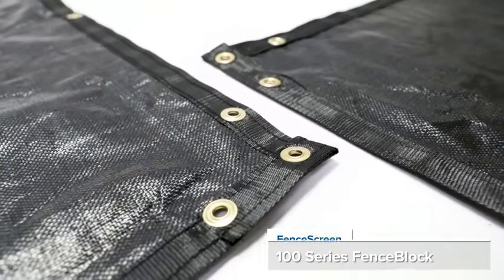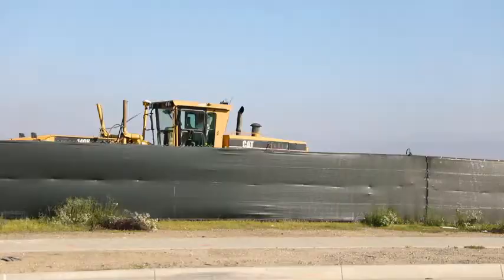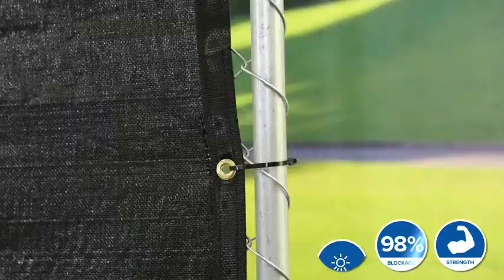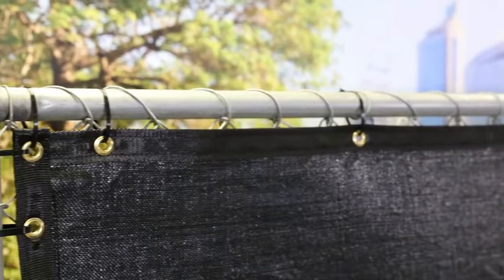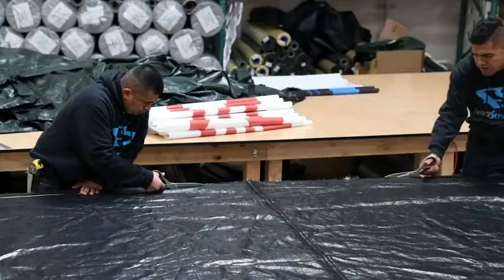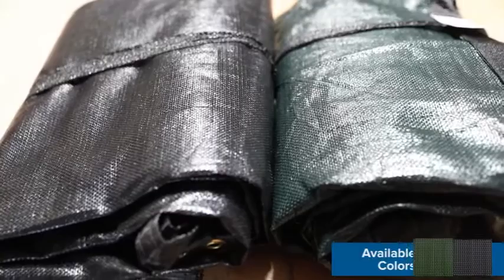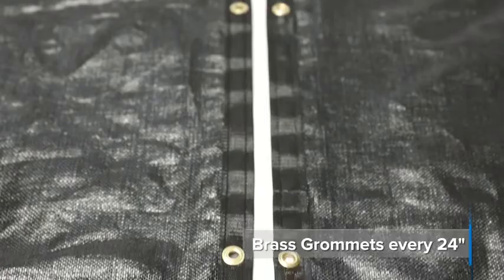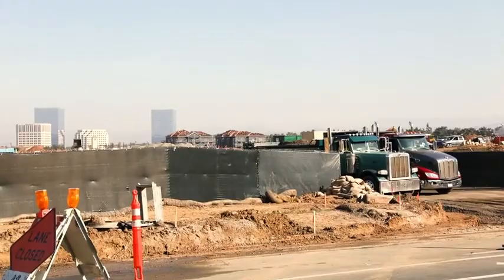FenceScreen 6ft x 50ft Green Fence Privacy Screen - Extreme 98% Blockage Windscreen Mesh Fen Reviews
This is the best Sun Shelters in the marketplace with cheap price that you can easily afford.
FenceScreen 6ft x 50ft Green Fence Privacy Screen - Extreme 98% Blockage Windscreen Mesh Fence Cover Reviews:
5ft-8in Tall x 50ft Long Green Privacy Fence Screen - Perfectly Sized to Fit Any 6ft Tall Chain Link Fence
Extreme 98% Privacy & UV Factor - The ONLY Choice for Complete Outdoor Privacy Screen
300-GSM Black Nylon Binding & Never-Rust or Corrode Solid Brass Grommets Every 24in & Triple Corners
Commercial Grade Fabric Made of Premium 100% Non-Recycled Woven UV Rated Polypropylene w/ No Fillers
✔️ 100% Money Back Guarantee - If You Are Not Fully Satisfied, We Offer a No Hassle, 30 Day, 100% Refund

FenceScreen 6ft x 50ft Green Fence Privacy Screen - Extreme 98% Blockage Windscreen Mesh Fence Cover